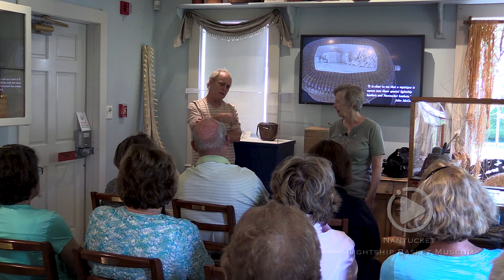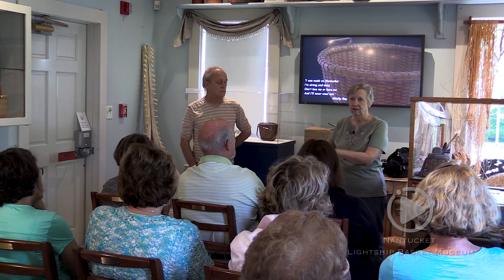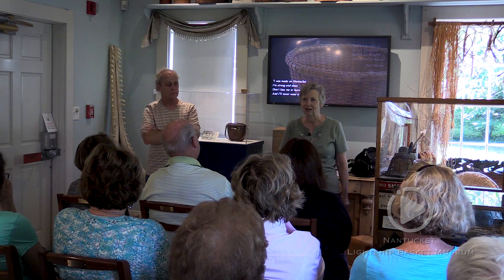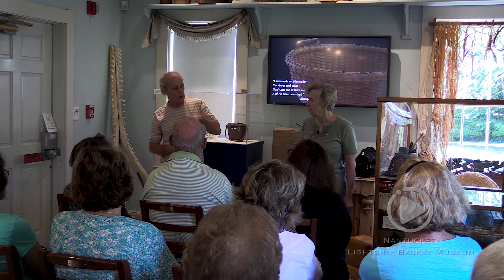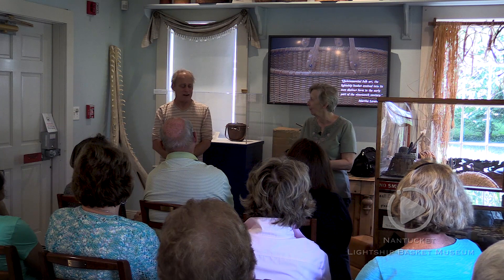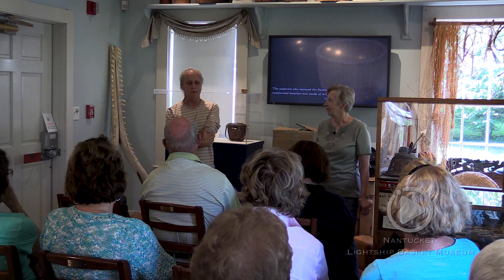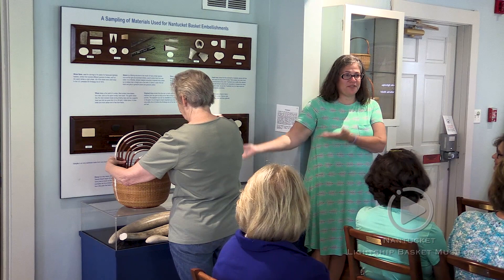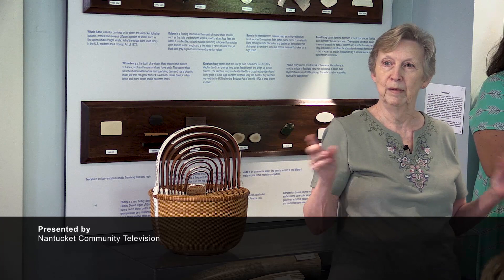Lightship Basket Museum with Kathleen Myers and Nap Plant